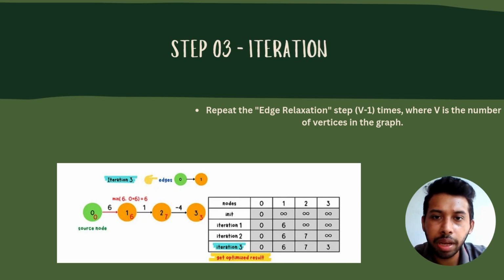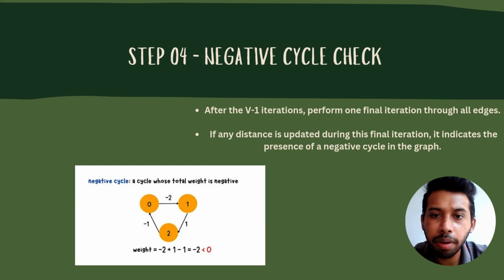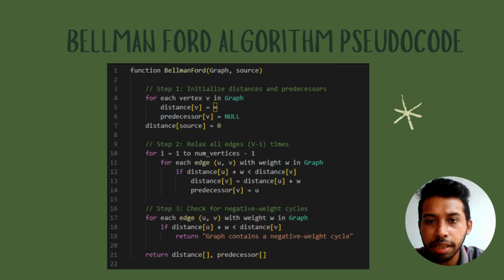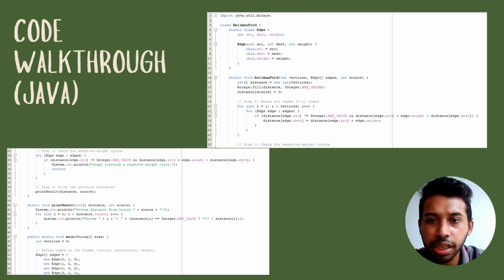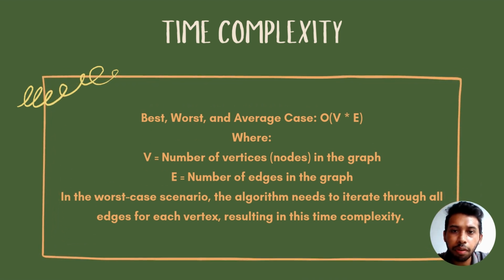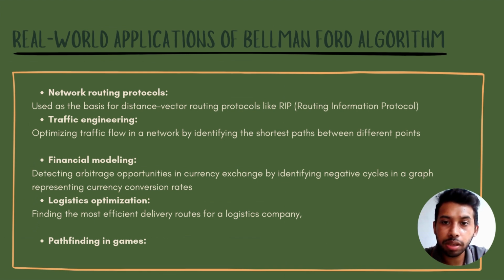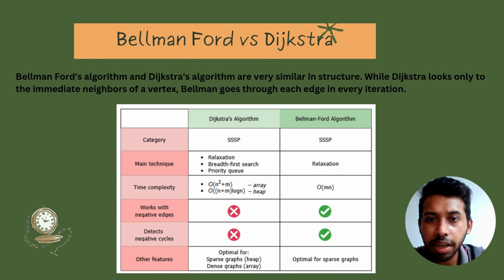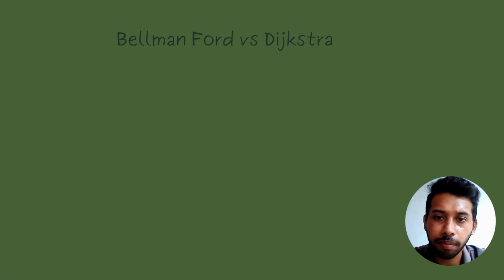🌟 Bellman-Ford Algorithm Explained | English | Japanese 🌟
In this video, we’ll explore the Bellman-Ford Algorithm, a powerful tool for finding the shortest path in a graph. Unlike Dijkstra’s algorithm, Bellman-Ford can handle negative weights and even detect negative cycles! 💡

Here’s what you’ll learn:
📌 What is the Bellman-Ford Algorithm?
📌 The history and origin of Bellman-Ford
📌 Understanding shortest paths and negative cycles
📌 Step-by-step explanation of the algorithm 🚀
📌 Bellman-Ford vs. Dijkstra: Which one to use? ⚔
📌 Real-world applications 🌍
📌 Time and space complexity analysis ⏱
📌 Coding example in Java 💻

Why Bellman-Ford?
The algorithm is widely used in:
Network Routing Protocols
Currency Arbitrage Detection
Traffic Management Systems

🌟 ベルマン・フォード アルゴリズムの説明 🌟
このビデオでは、次の内容を説明します：
📌 ベルマン・フォードとは？
📌 最短経路と負のサイクル
📌 アルゴリズムの手順と擬似コード
📌 Javaでの実装
📌 実際の応用 🌍